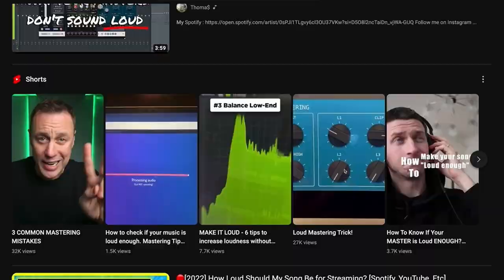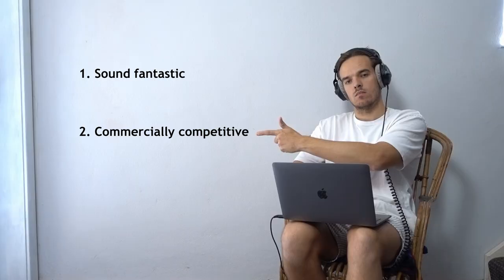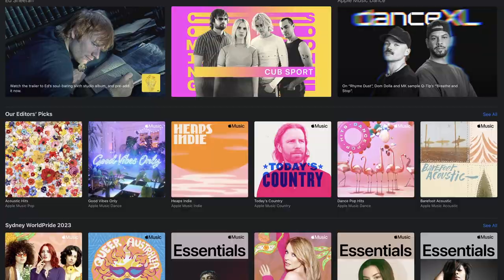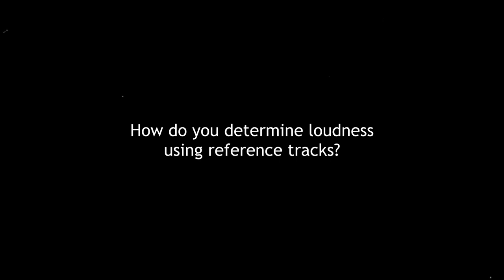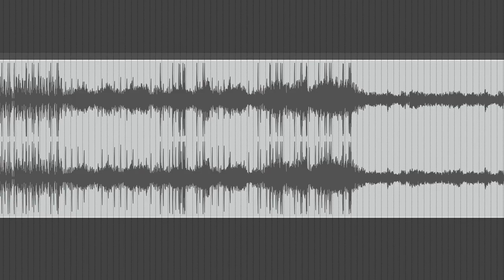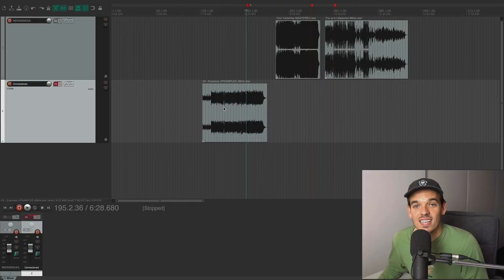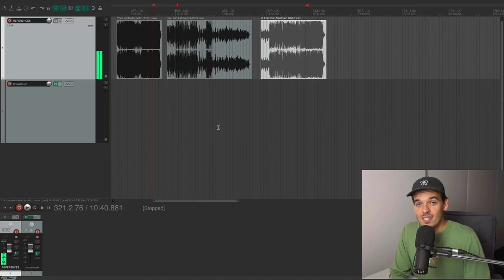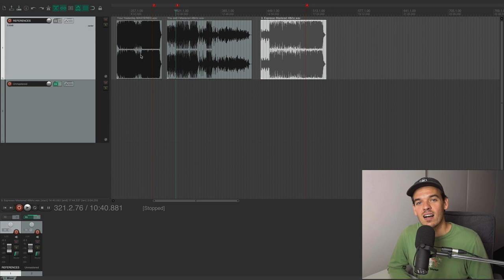How loud should you master music? (2023)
I attempt the impossible and try settle the age old question "How loud should you master music?".

Featured tracks! Thanks to everyone who let me use them in the video.

Lamphead: Your Yesterday
Hayden Moon: You and I
Cormac Grant: Espresso